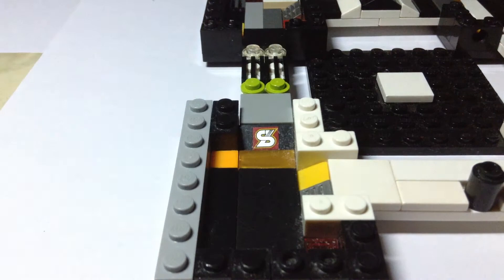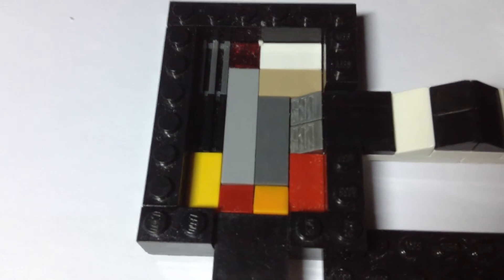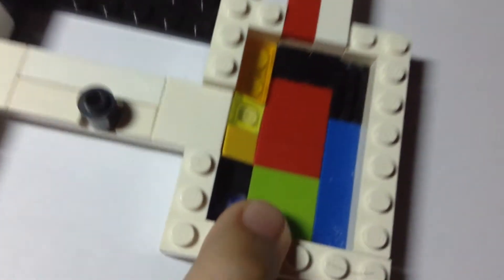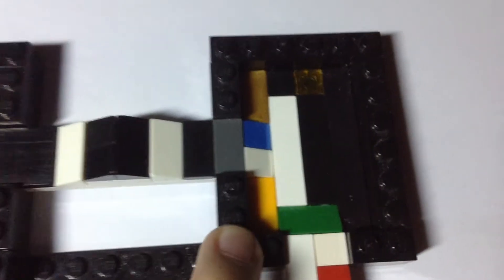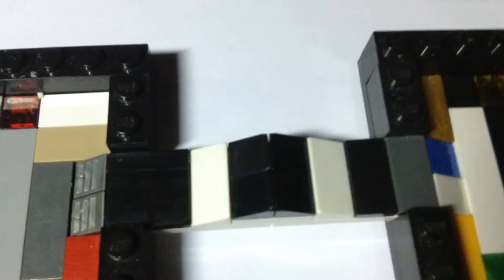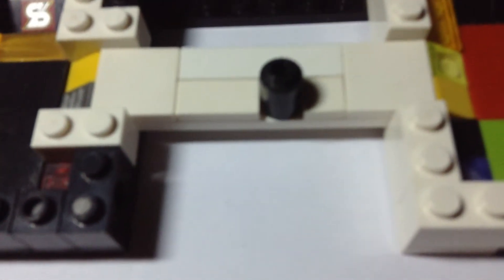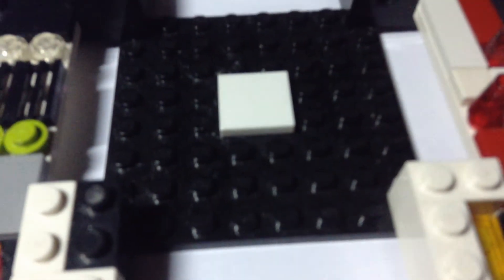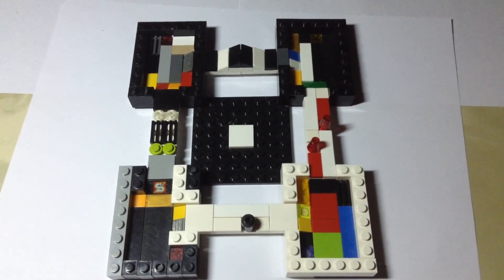My lego ball game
Finally my lego ball game⚽️.             Good news guys maybe I will make a gaming channel I will be playing in my ps4 🎮